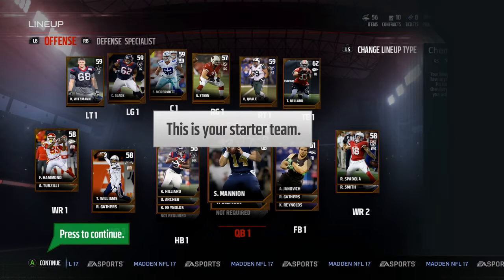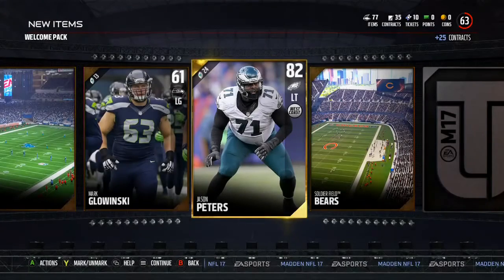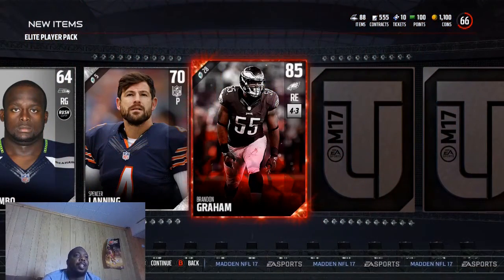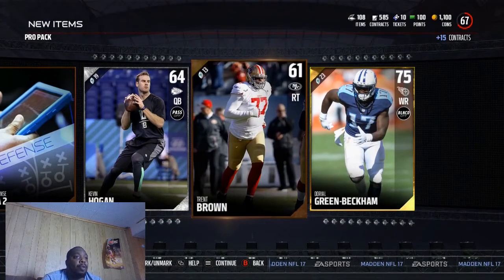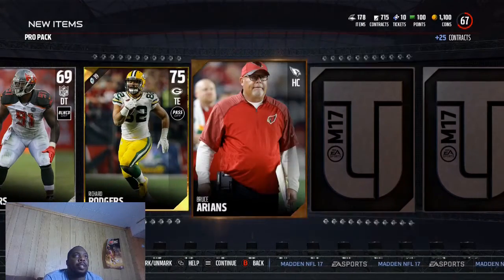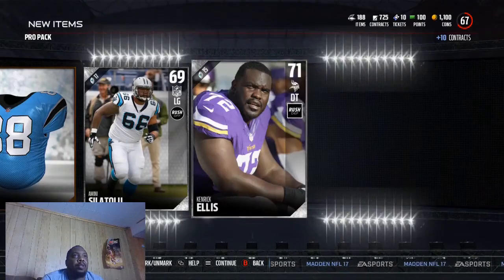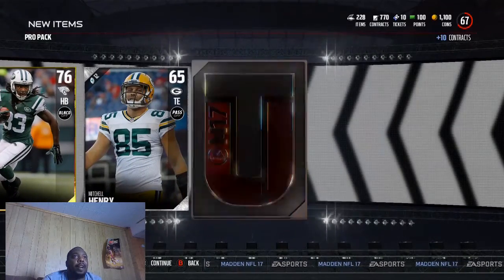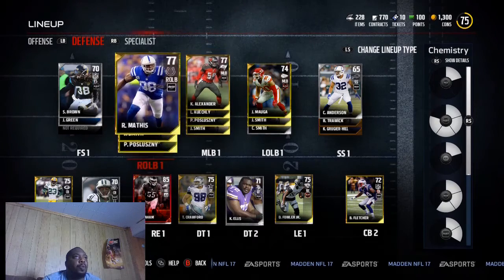MADDEN 17 | FACECAM!! | 14 PRO PACK OPENING!! | ELITE PACK OPENING! | ELITE PULL | MUT EP.1